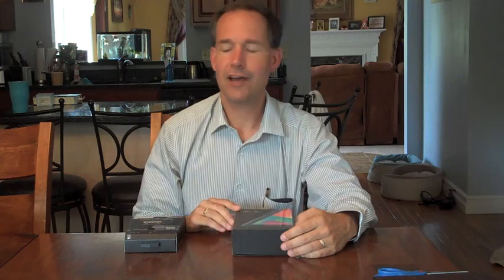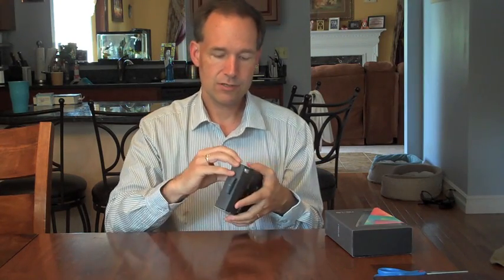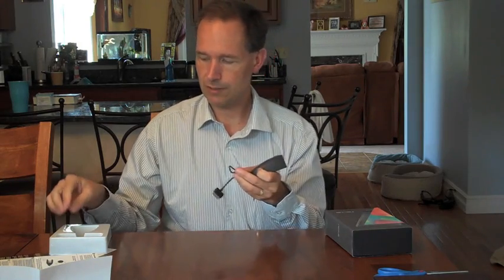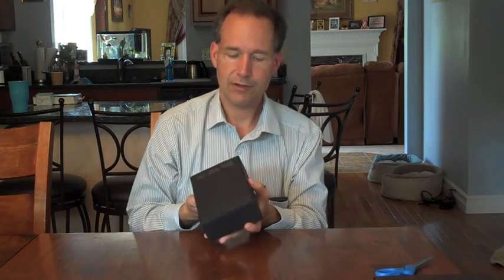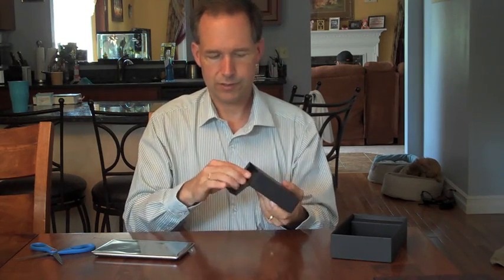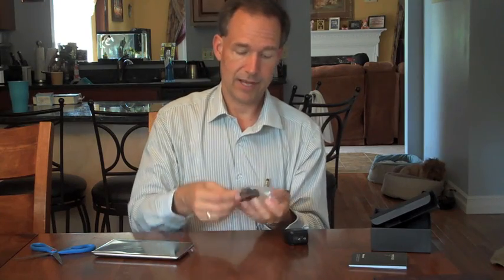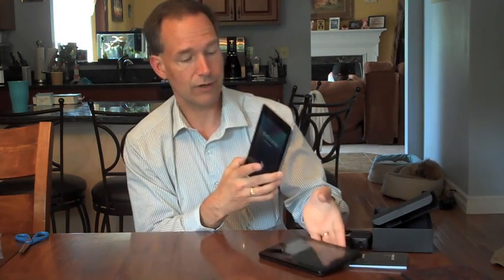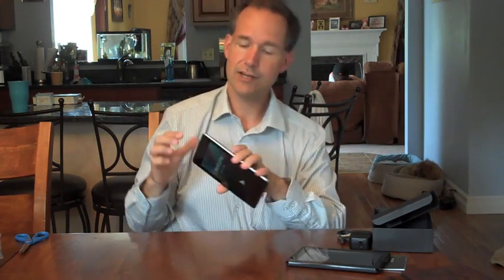Google Nexus 7 Unbox and Initial Setup Experience